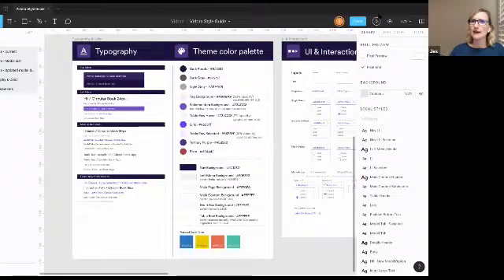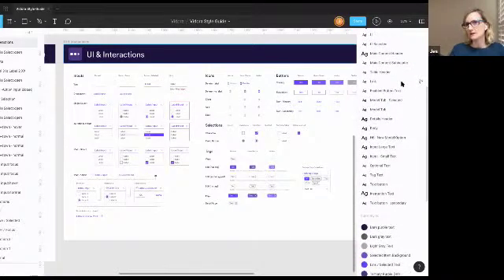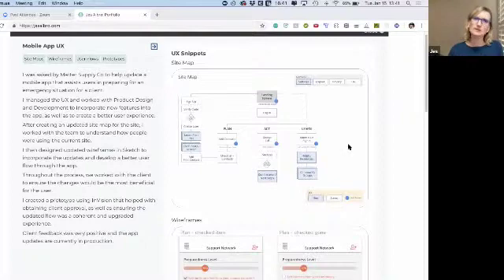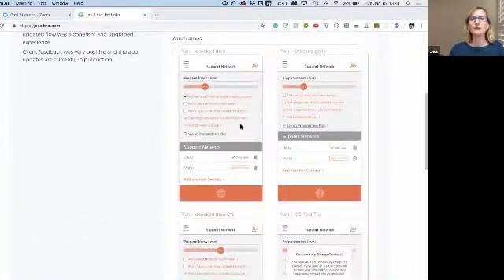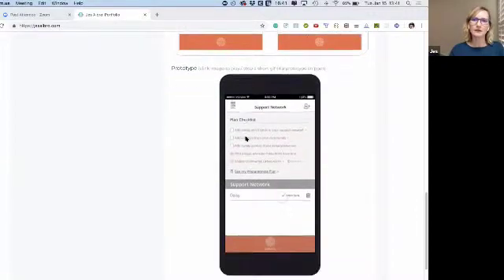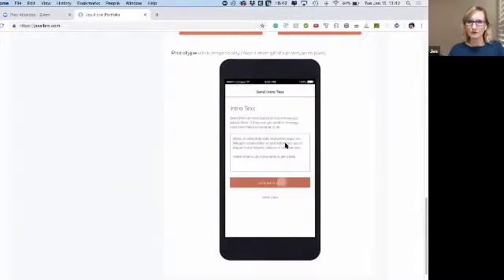UI / UX Design Portfolio Interview (with Jes Albro) - Folyo